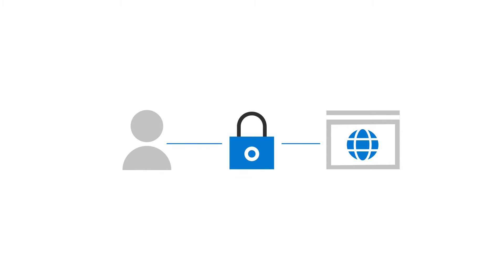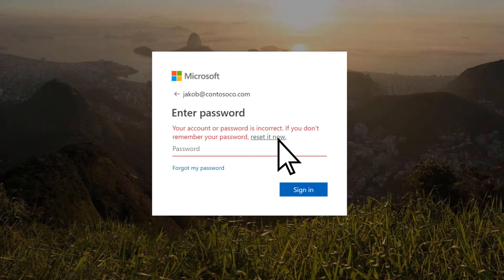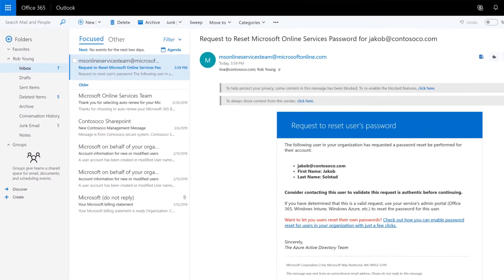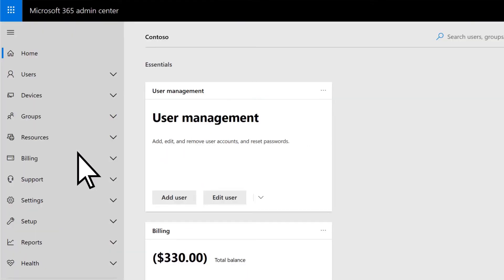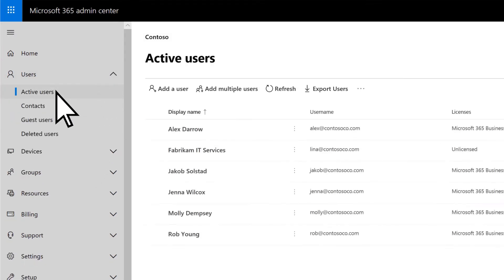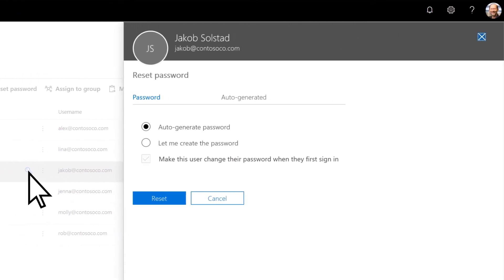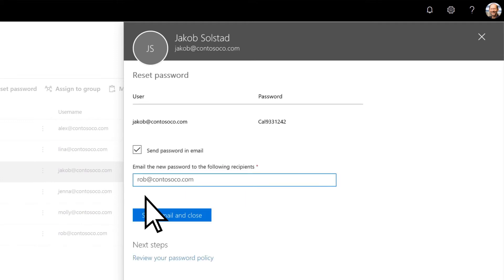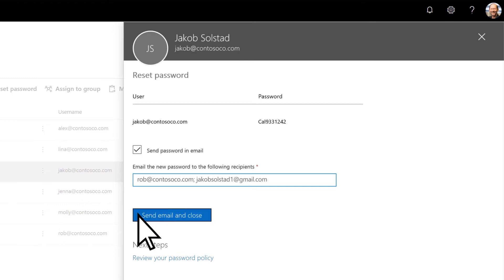Reset user passwords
As an admin, you can reset your users' passwords when they forget them.